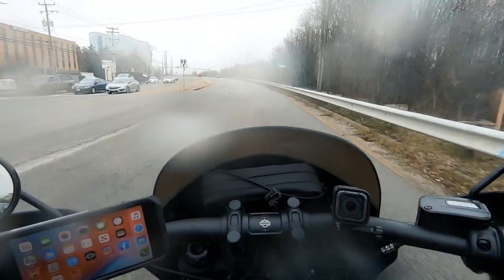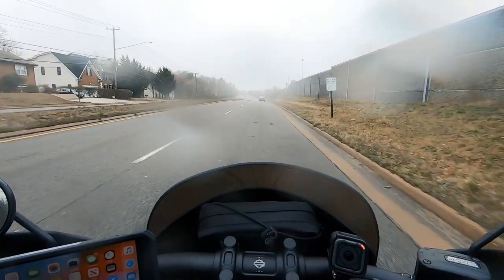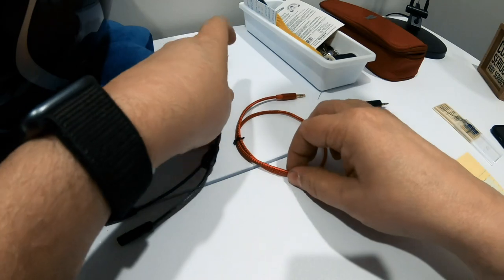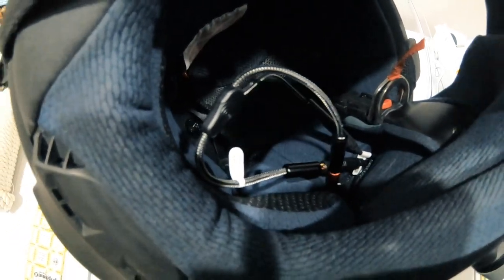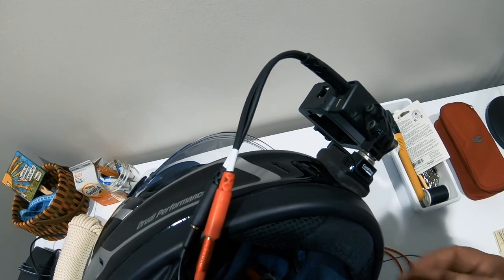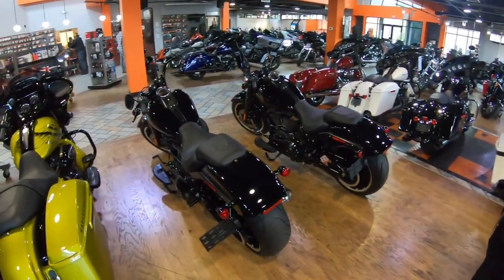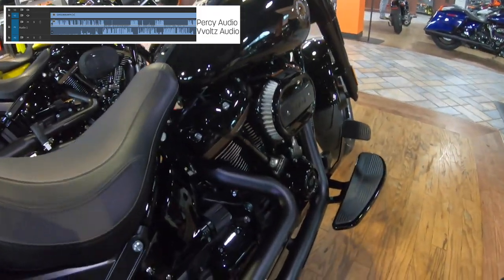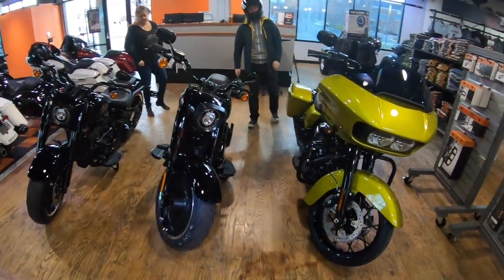Best helmet setup for dual motovlogging! - How to record directly off your comms unit.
Looking for a good solution for how to setup a helmet for dual motovlogging besides sticking a second mic up to your speaker?? I wanted to start recording some dual vlogs while riding with folks but did not want to just stick a second mic up by my Cardo helmet speaker. I needed to come up with a way of recording clean audio directly off my Cardo onto 1 channel of my GoPro while recording audio off my vlogging mic onto the 2nd channel. This allows for each channel to be leveled and edited independently for a nice, clean mono mix on my videos. So here's the solution that I came up with!

In this video I walk you through the connections required and do a walking test with my riding buddy, Vvoltz while we go to Patriot Harley-Davidson to check out the new Anniversary Fat Boy. Too cold to ride but we'll do the riding video this weekend. What do you think about the audio quality???

Do you have a better solution for a dual vlog setup??

Here is a list of the cables that I used to hook this up:

- Stereo Audio Y Splitter
- TRS TSF Stereo Breakout Cable
- 3.5mm TRS Male-to-Male Patch Cable
- Cardo PackTalk Bold

-- My Bike --
2019 Harley-Davidson Fat Bob 114 (FXFBS)
• Rinehart 4.5" slip-ons
• Screamin' Eagle tuner
• Harley-Davidson 15" wind shield
• Memphis Shades Roadwarrior Fairing
• PSR Journey adjustable levers
• Givi Trekker Dolomiti DLM30B 30ltr Monokey case

Nikon Z6
Nikon Df
Nikon 800
Fujifilm X-H1

Photoshop